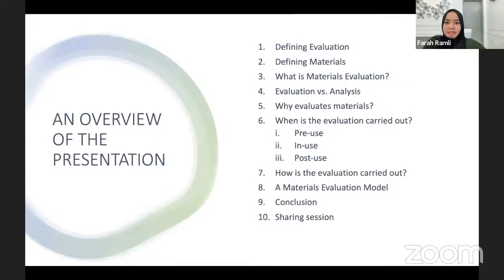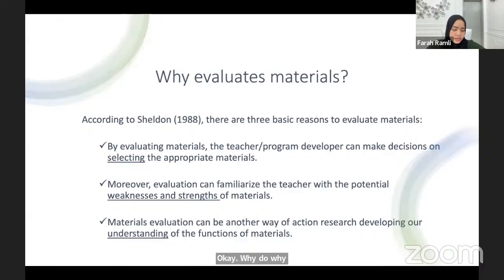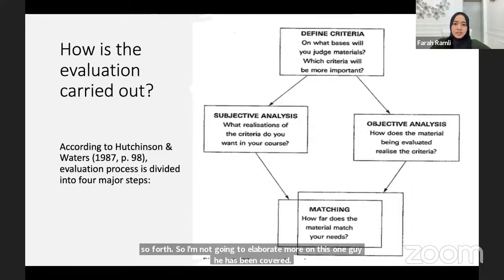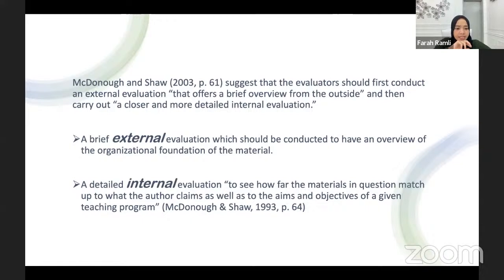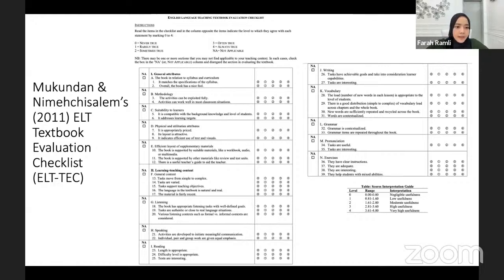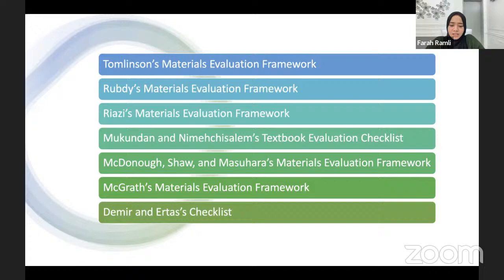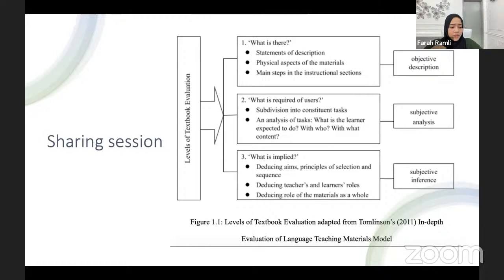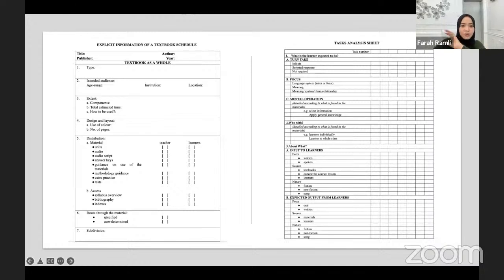The Process of ESP Material Evaluation